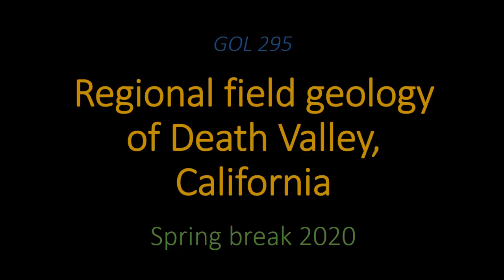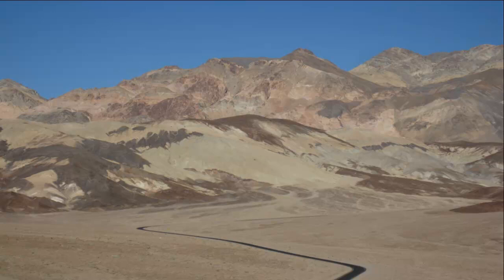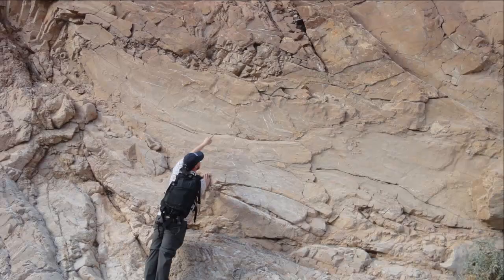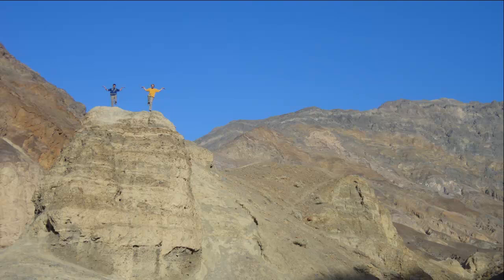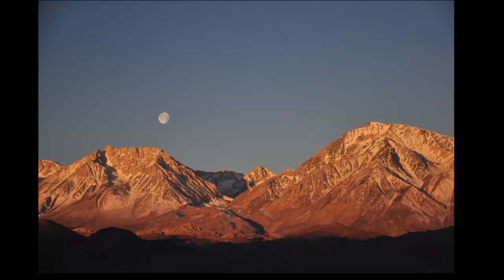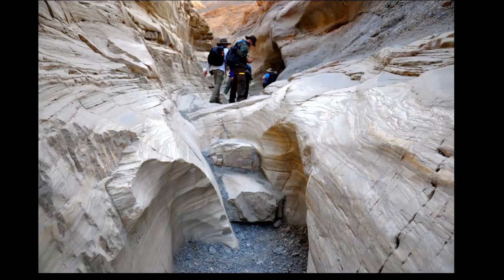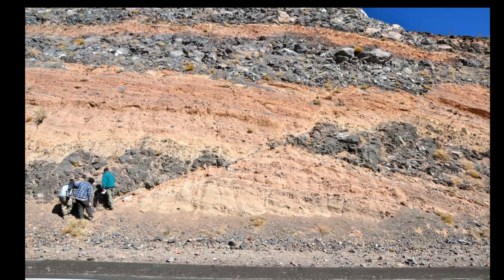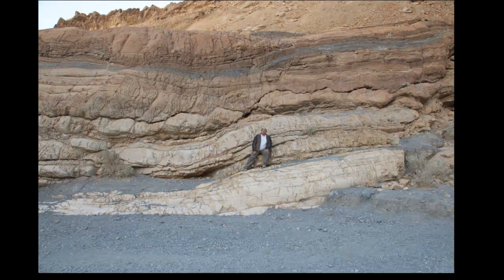Death Valley geology field course: spring 2020 Northern Virginia Community College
A description of this semester's spring break field course to Death Valley, California. $1000 course fee + 4 credits of tuition; counts as a lab science for NOVA degrees. No pre-requisites, though students who've had at least one introductory course will get the most out of it.